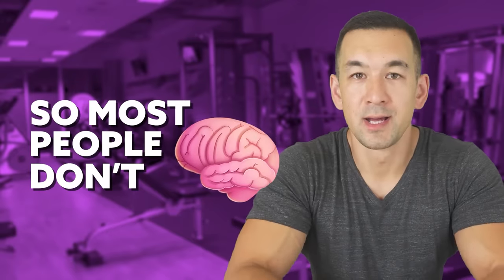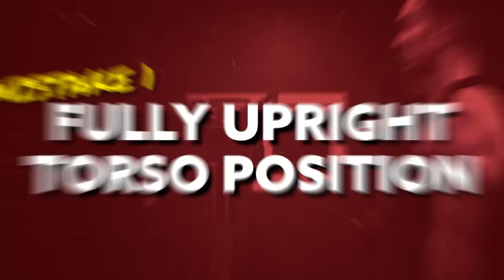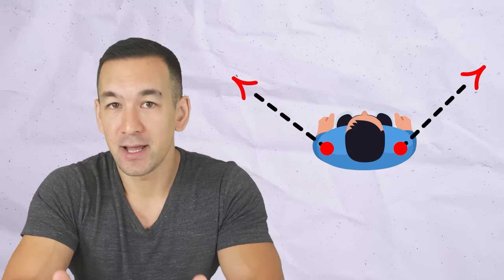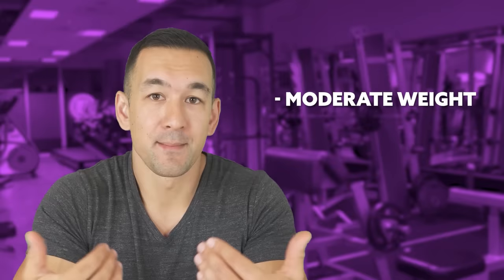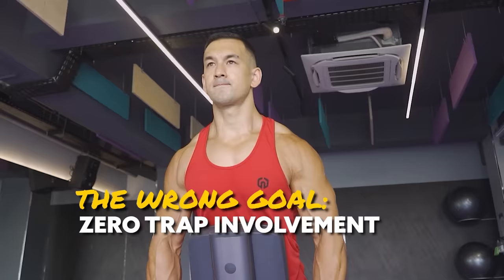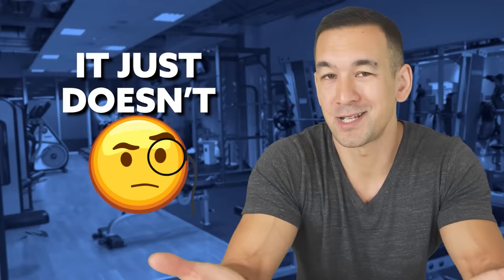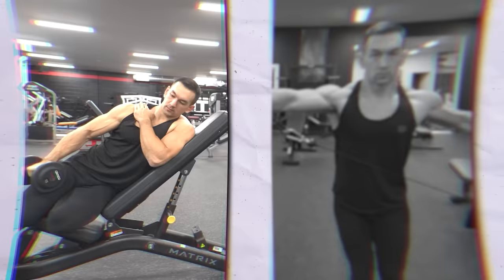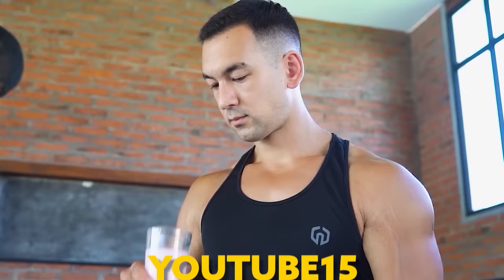Stop Doing Lateral Raises Like This! (8 MISTAKES)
Build Bigger Delts: Proper Lateral Raise Form

Most people don't know this, but the single largest muscle group on your upper body by volume is not your chest, lats or traps - it's actually your shoulders. Building wider delts will not only have the biggest impact in terms of giving your upper body a more powerful look, but it'll also create the illusion of a smaller waistline as well in order to accentuate the v-taper. So, your shoulder workouts are definitely an area you want to fully dial in, especially when it comes to the lateral delt since that's the one that'll benefit most from direct isolated work. In this video today I'm covering 8 common shoulder training mistakes people make on lateral raises (whether it's a dumbbell lateral raise or cable lateral raise) that reduce tension on the side delts and increase stress on the shoulder joint. Give these a try during your next delt workout and you'll definitely notice the difference.